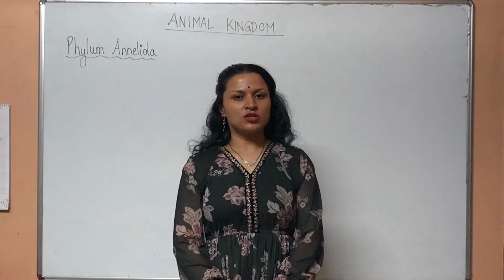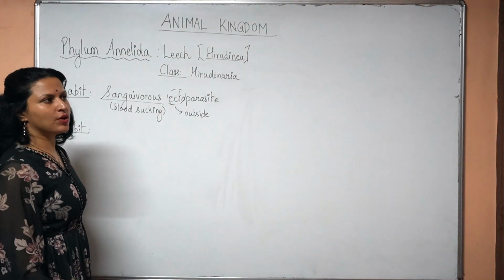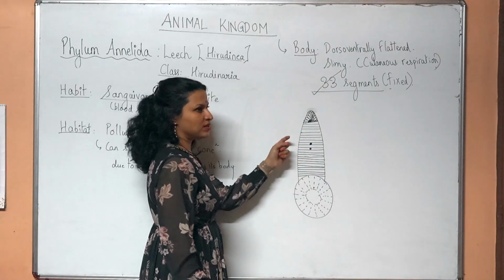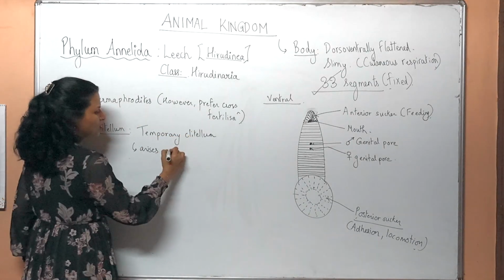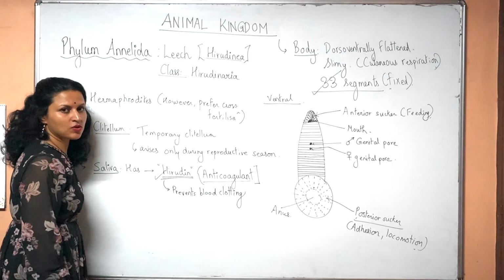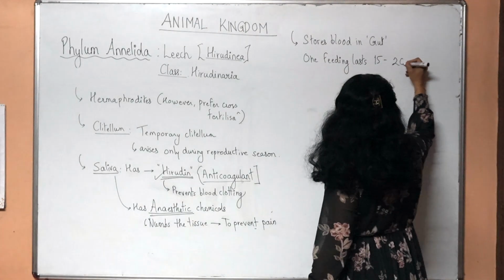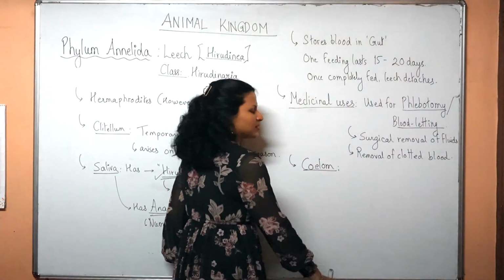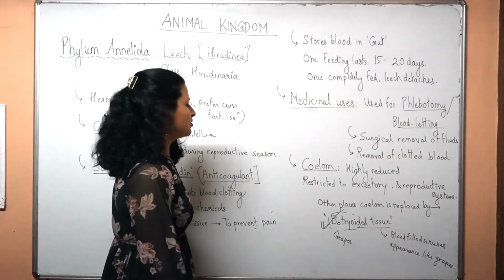Leech | Phylum Annelida | Animal Kingdom | NEET | Part: 32